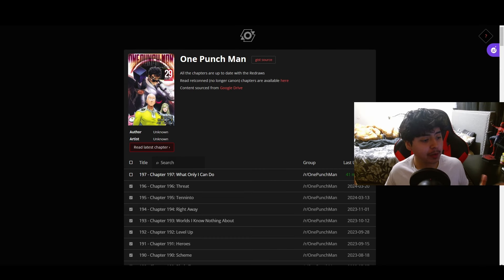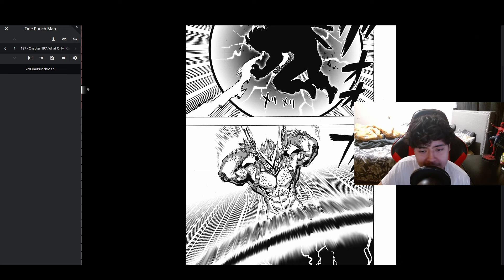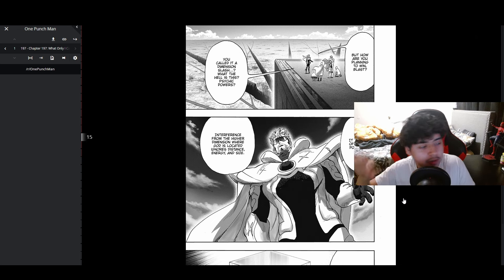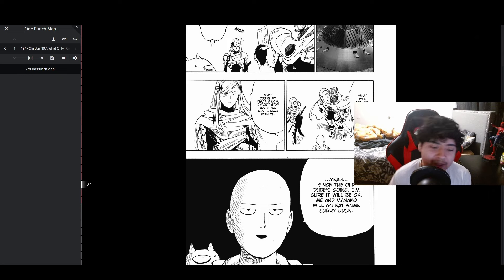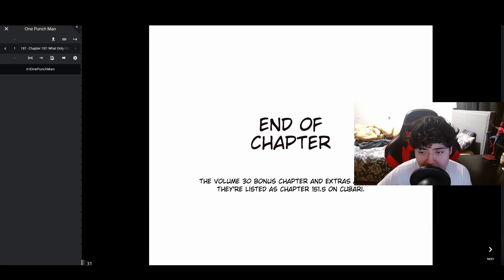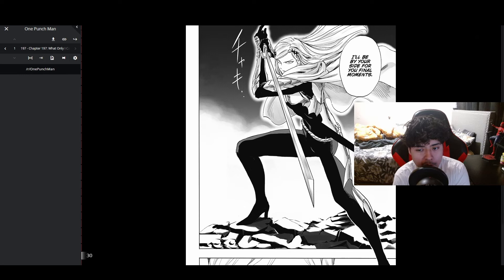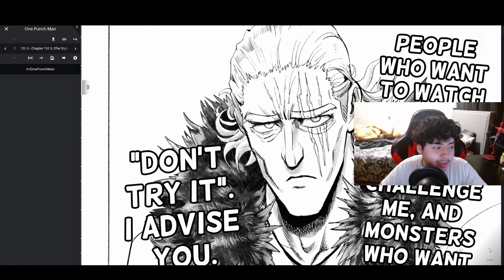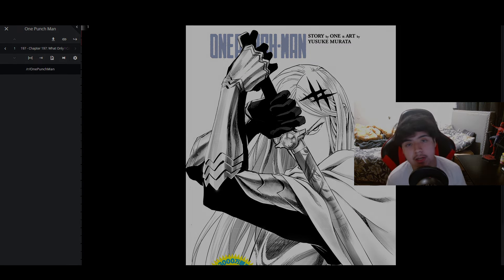THE STRONGEST NINJA! | CHAPTER 197 REACTION | One-Punch Man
I was not expecting the chapter to start off with some HEAT. The Ninja Village Arc is improving by a lot and hopefully it keeps on getting better!
Empty Void really looks strong maybe even stronger than Cosmic Garou?

0:00 Intro
01:07 CHAPTER 197 REACTION
11:15 Thoughts & Predictions
14:37 BONUS CHPATER REACTION
18:44 Outro
ALL ART/MANGA/ANIME CLIPS/MUSIC INCLUDING THE COLORED PANELS SHOWN IN THE VIDEO ARE NOT MINE!
Shoutout to the One Punch Man Wiki! They give good explanations and list alot or good stuff:
Socials:
Here are the following things I use to create my videos:
Photoshop
Davinci Resolve 17 (FREE)
OBS Studio (FREE)
IF YOU MADE THIS FAR MAKE SURE TO SUB & LIKE FOR MORE OPM CONTENT IN THE FUTURE!